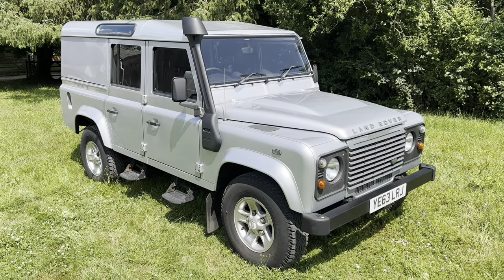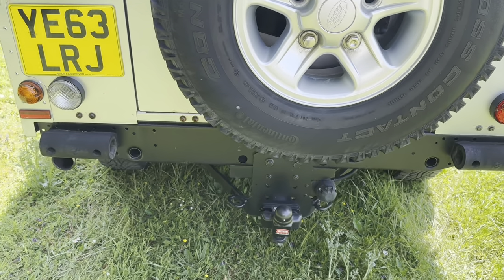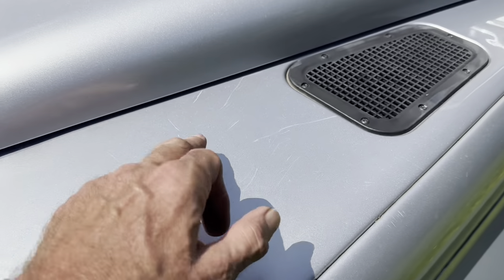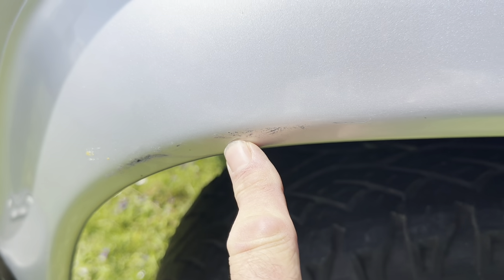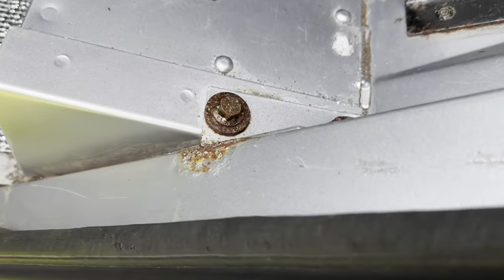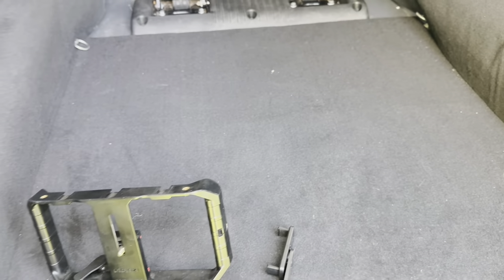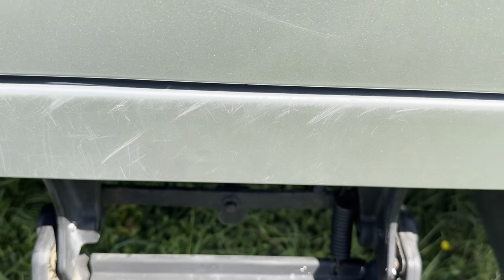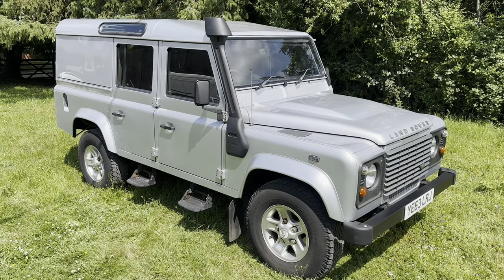2013 land rover defender 110 2 2TDCi County Utility Station Wagon for sale walkaround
2013 land rover defender 110 2 2TDCi County Utility Station Wagon for sale walkaround @motodromehenleyonthames